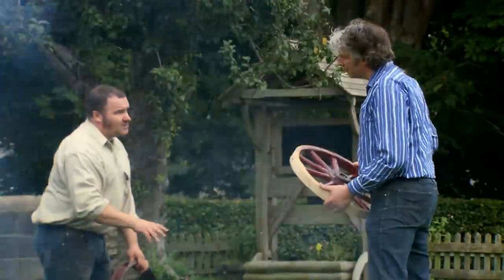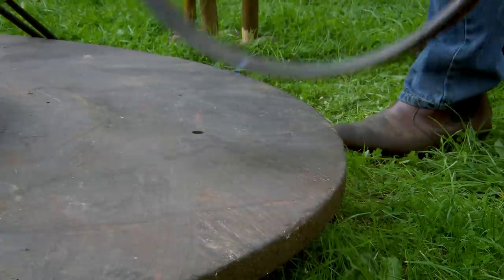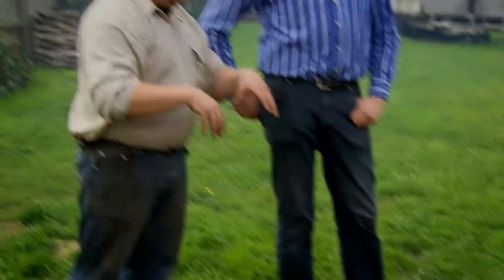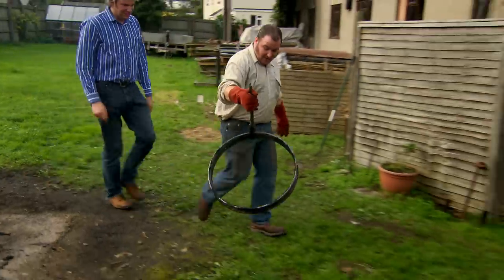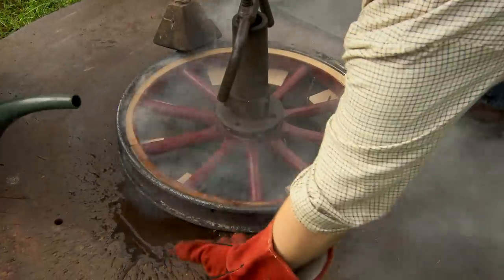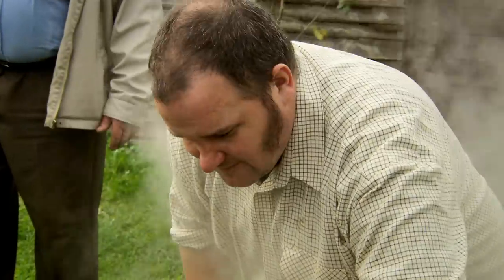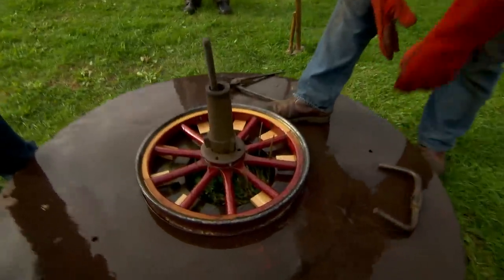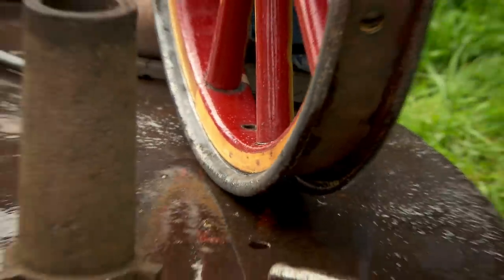Wheel Repair Darracq Type L - Wheeler Dealers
Edd visits a specialist workshop to repair the Wheel of the Darracq Type L.